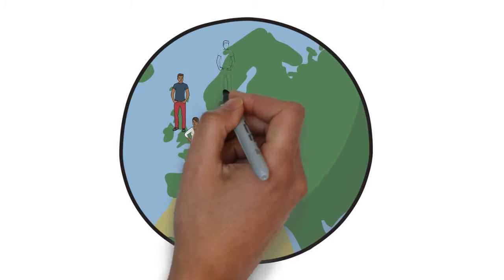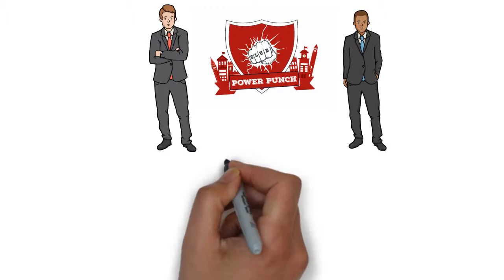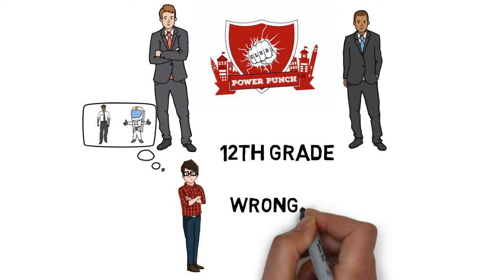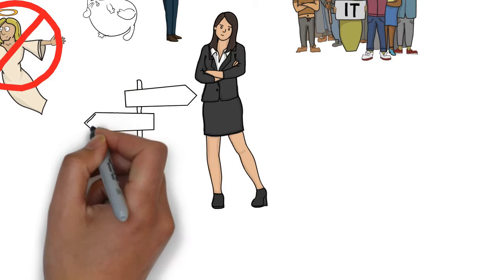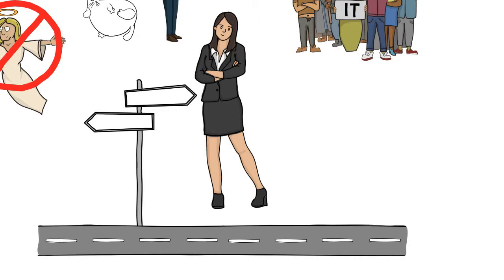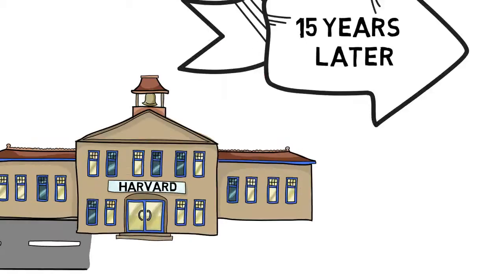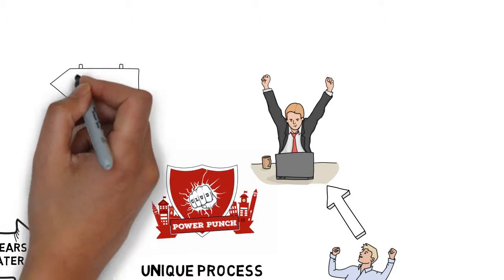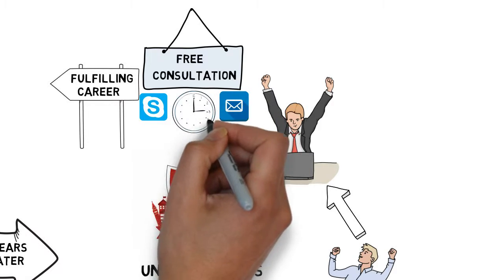Whiteboard video - Power Punch Club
ExplainerEmpire.com is a creative and unique company that is specialized in producing high quality explainer videos. Explainer videos are used to describe your business, brand or a product in a simple and engaging way. Your viewers will be more receptive to new ideas because cartoon videos transfer people in a different state of mind,they become more relaxed and therefore this kind of videos are much better marketing tool than ordinary videos. New era of advertisement is here and if you want to be a part of it, visit ExplainerEmpire.com